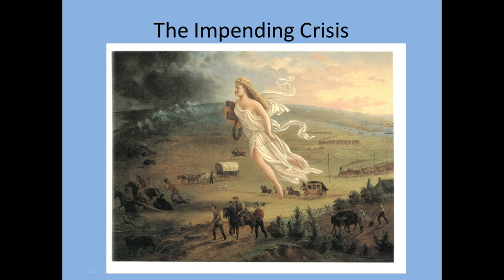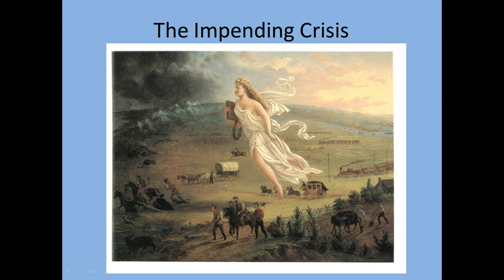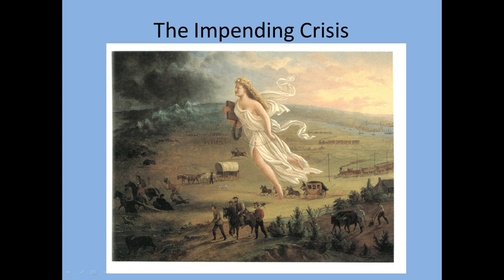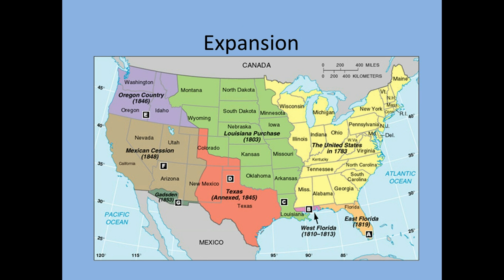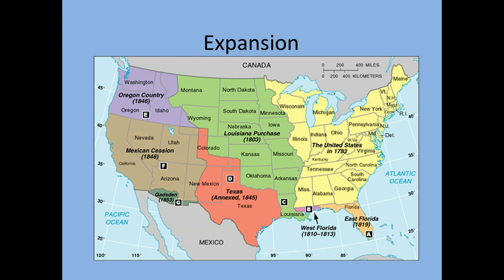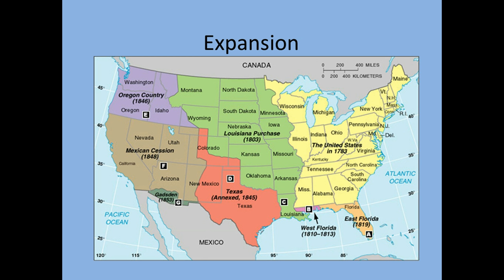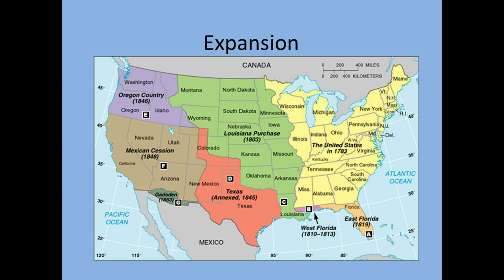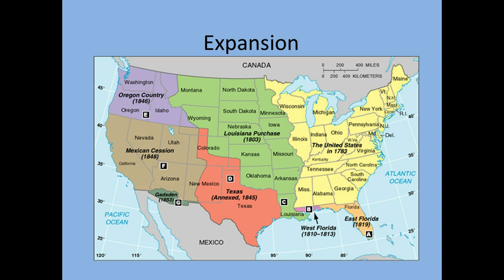13 1 Manifest Destiny